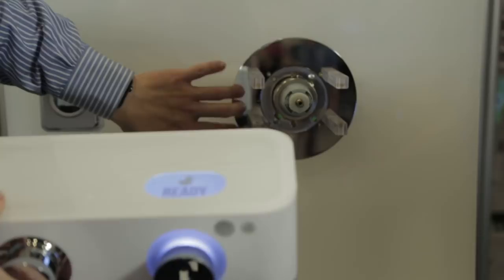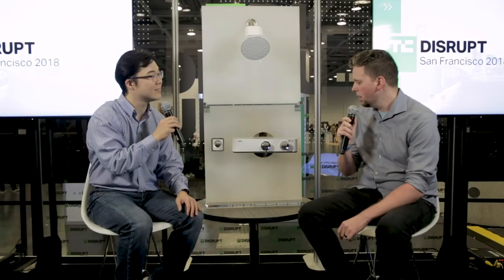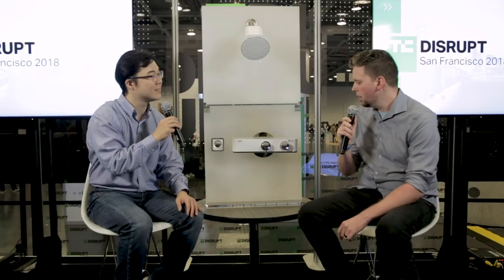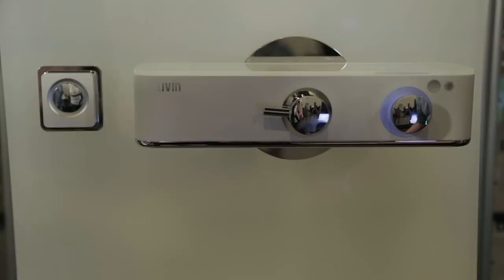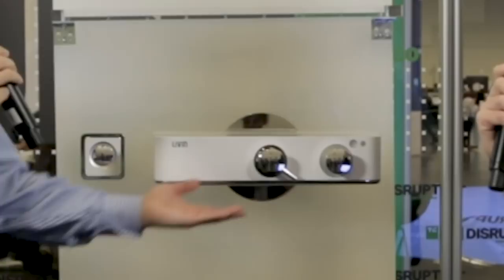Livin easy install smart shower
Creating products and services that improve people’s lives where they use water.